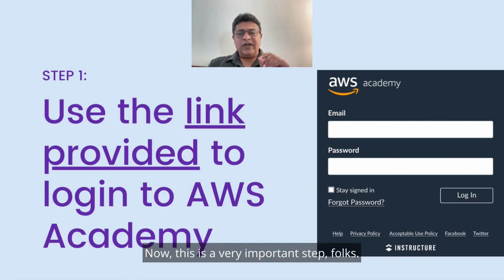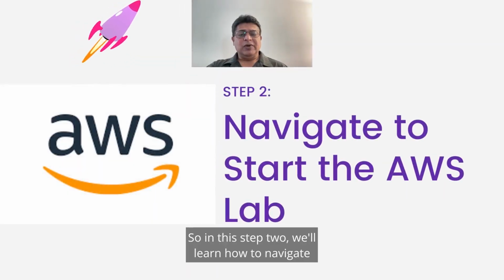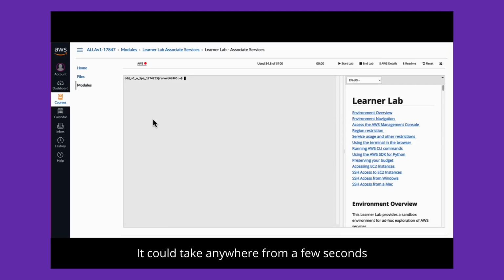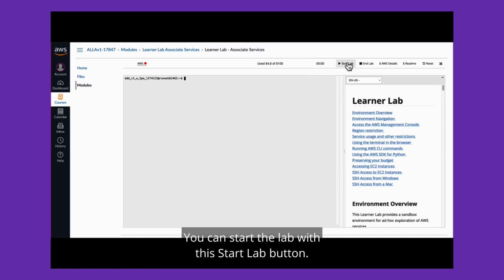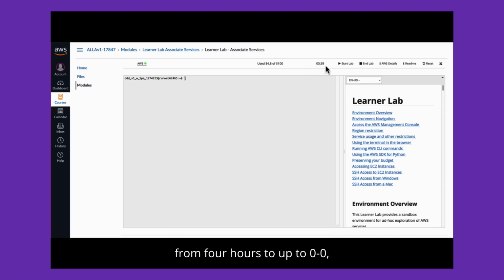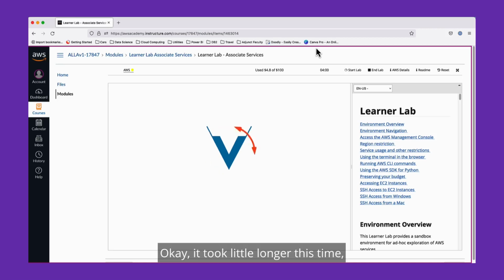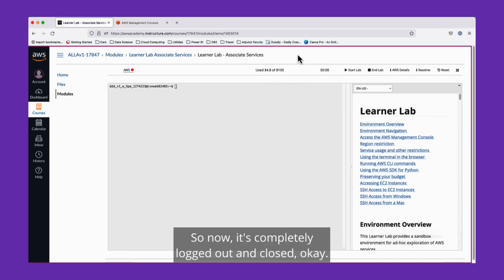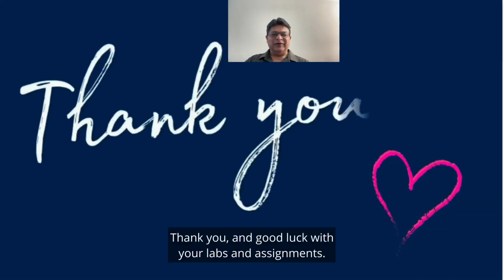DATA 445 How to Access and Work in AWS Lab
How to Access and Work in AWS Lab for DATA 445 Course Students of UMGC